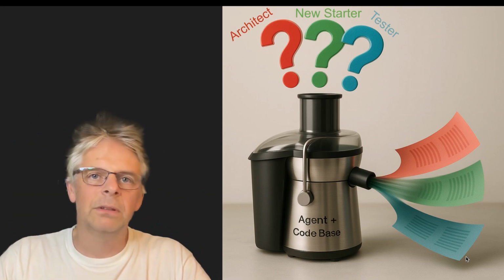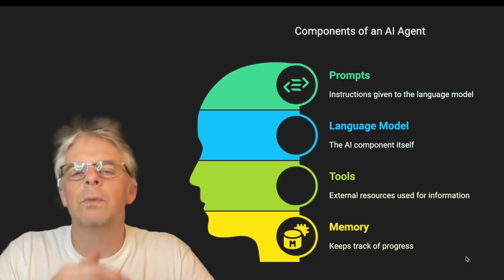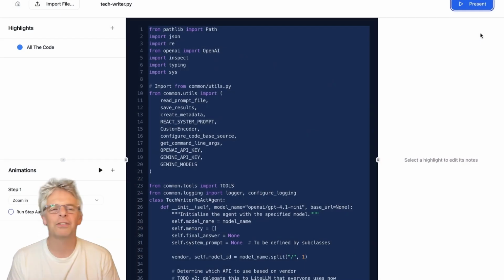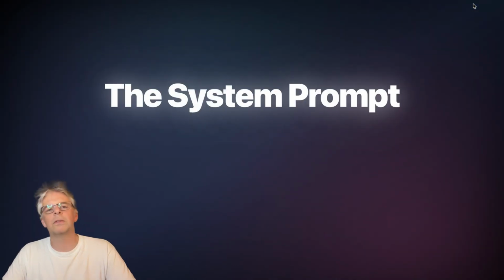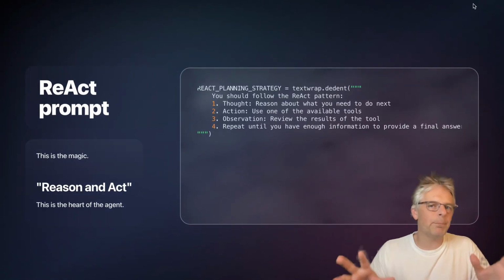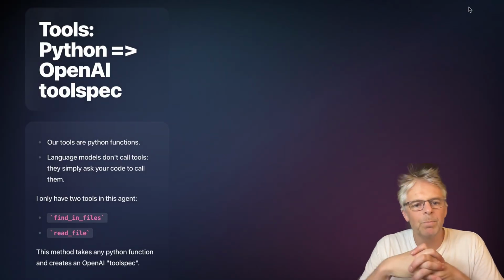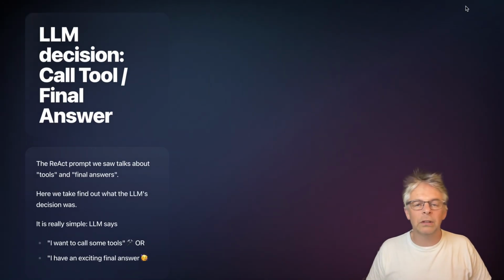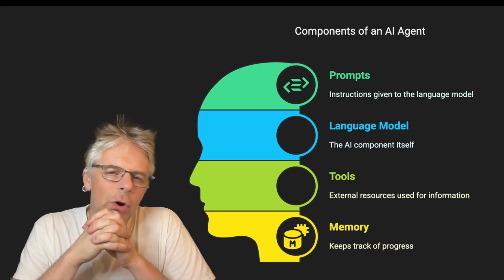I vibe-coded an AI agent from scratch to help you decide: "should I use an agent framework?"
In this video you'll understand how to create an AI agent in any language, without needing a framework.

I walk through the code of a no-framework AI agent in python, and introduce the two key parts that make agents magical.

Finally there's a treat at the end of the video for those who watch to the end